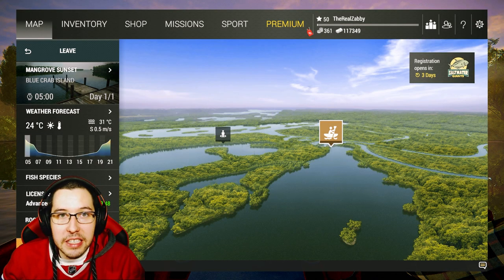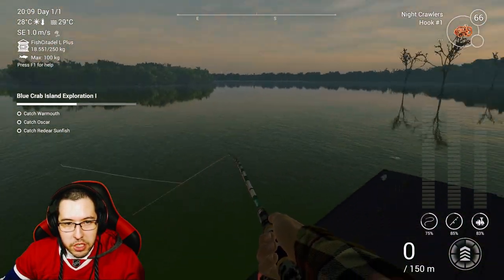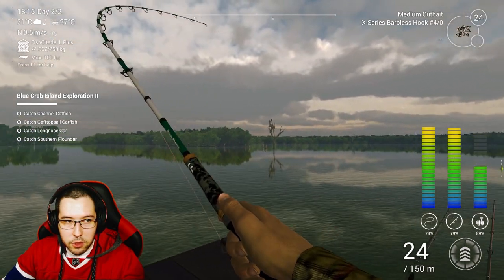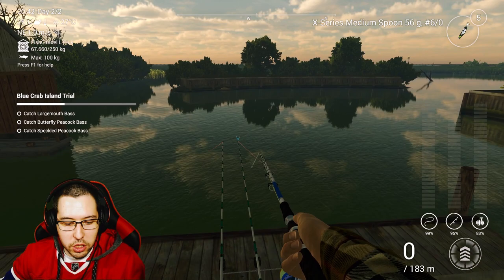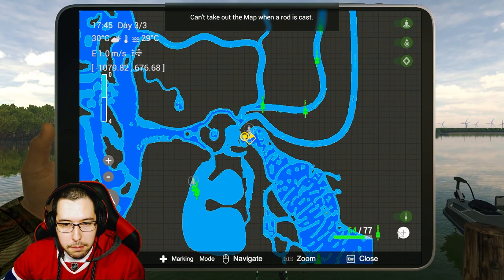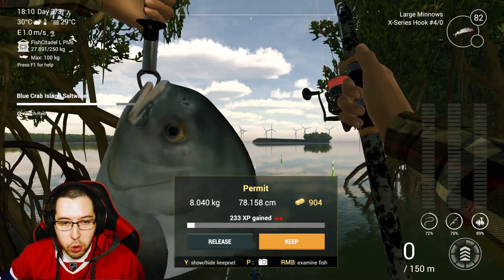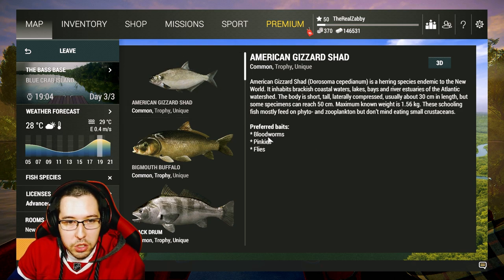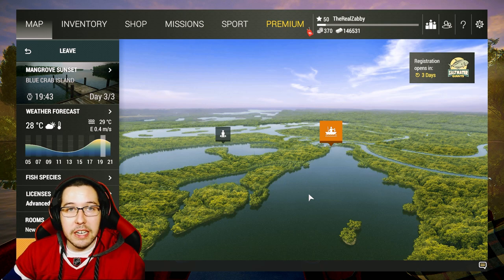The Complete Fishing Planet Beginners Guide - Episode 13 - Blue Crab Island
In episode 13 of the complete Fishing planet beginners guide we go fishing at one of the best locations in the game, Blue Crab Island! I will show you how to complete the exploration, and trial missions. Some locations shown in the video are great for farming when using bigger hooks and better bait so be sure to check out these videos on how to make insane money and XP here at Blue Crab Island.